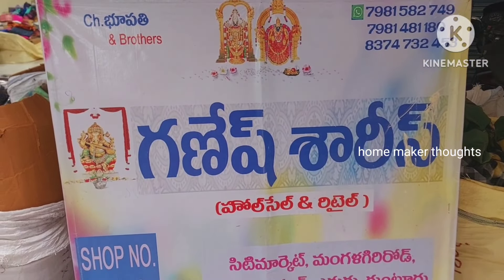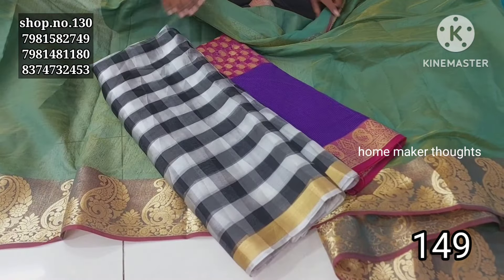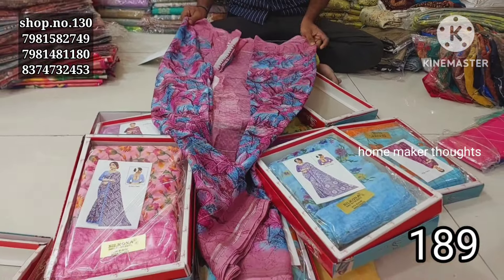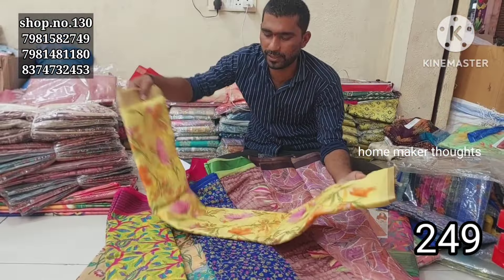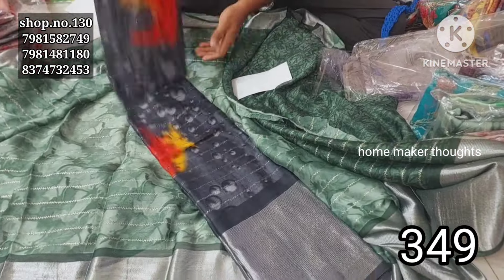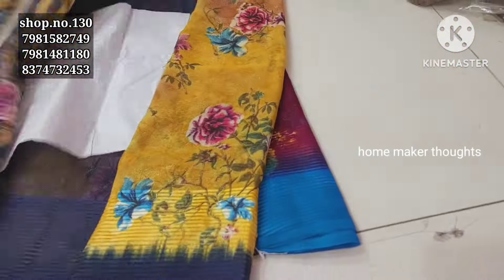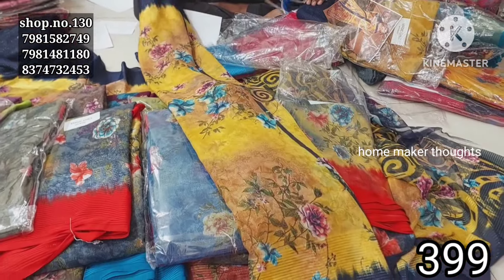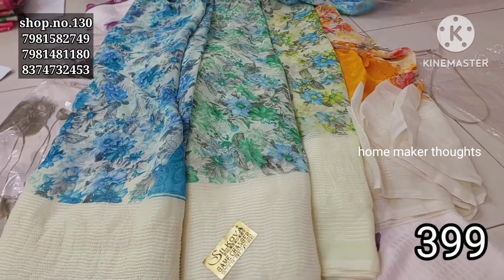guntur,,complete wholesale shop..మీ కోసం ఒక్క చీర కూడ,,special prices,courier available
Ganesh sarees
shop.no.130
city market mangalagiri road guntur